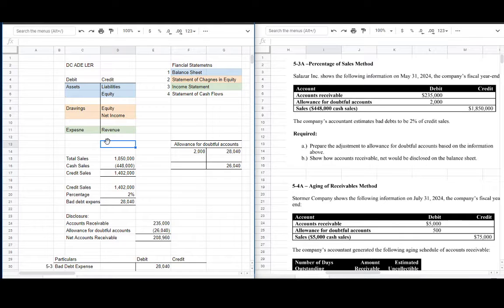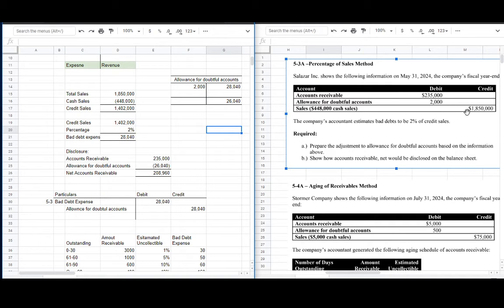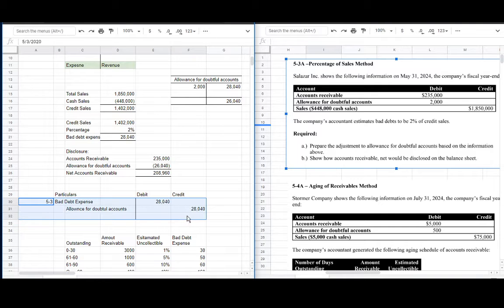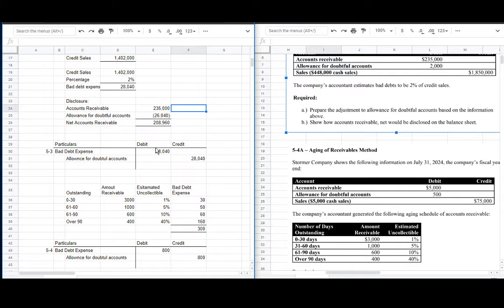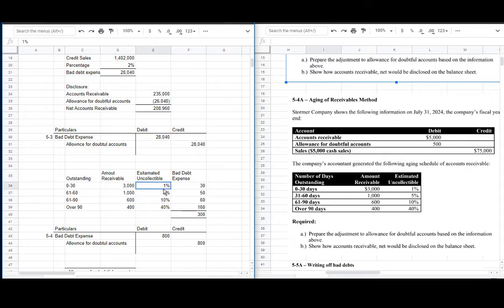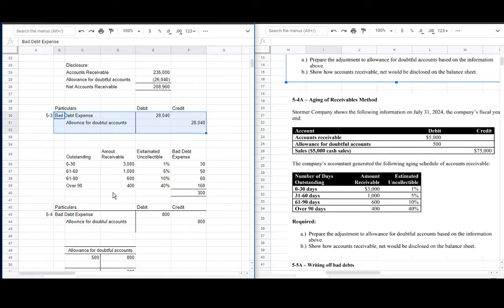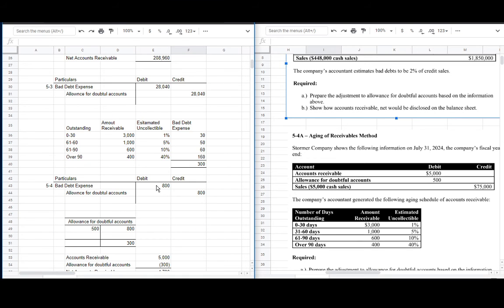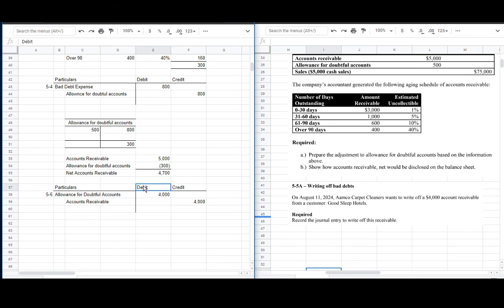Basic Accounting: 17) Bad Debt Expense